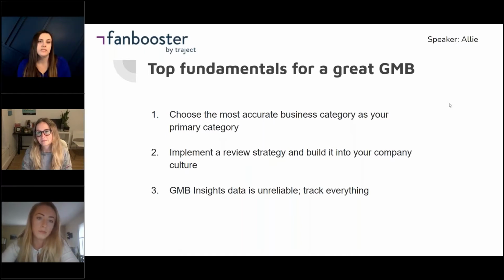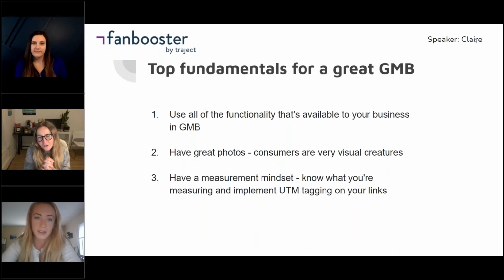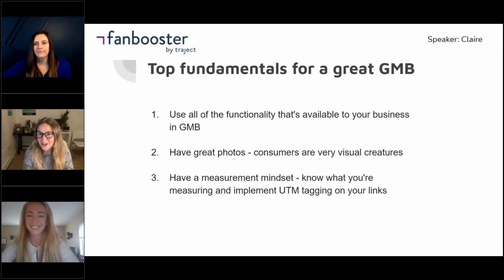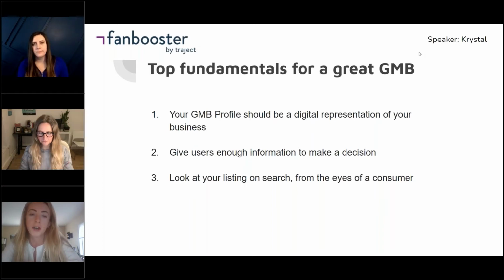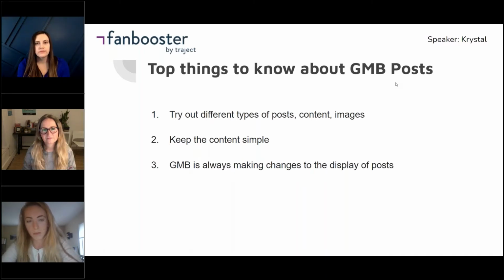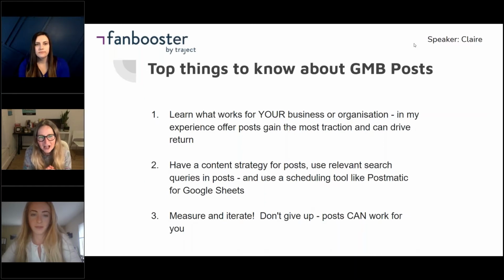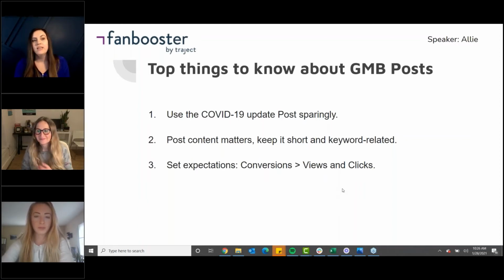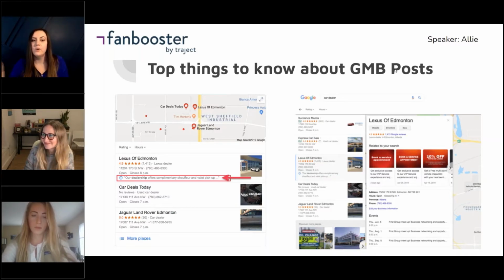Google My Business as a Social Media Channel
Is Google My Business the forgotten social network?

Take your GMB presence beyond simple location and hours of operation - turn it into an engaging social channel.

GMB experts Krystal Taing, Solutions Engineer, Strategic Partnerships at Uberall; Claire Carlile, Chartered Marketer at Claire Carlile Marketing; and Allie Margeson, Director of GMB Services at Whitespark will discuss:
-Fundamentals of a great GMB
-How to use GMB posts
-GMB features you need to be aware of, like how covid-specific posts work and where posts appear on your profile
-What to post on GMB to engage with users searching for local businesses